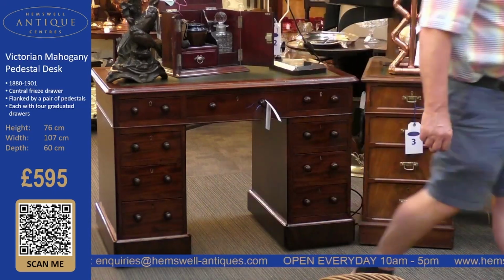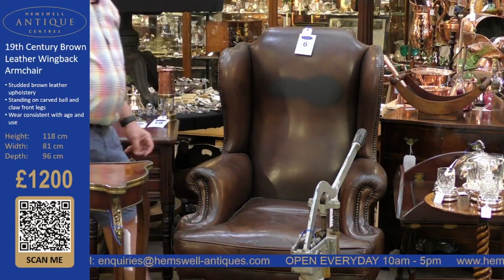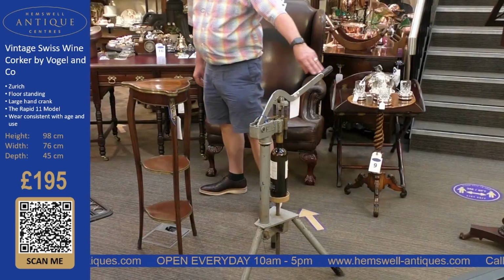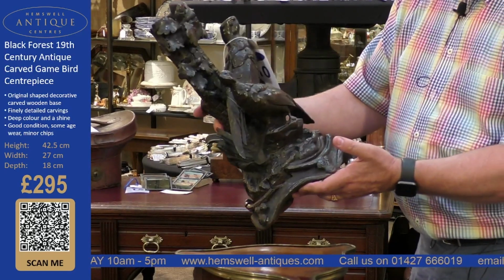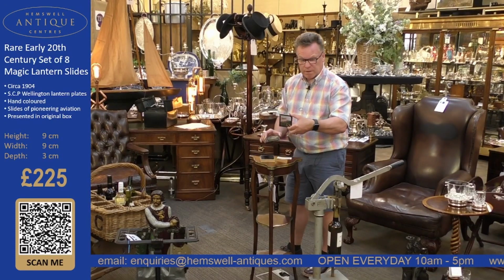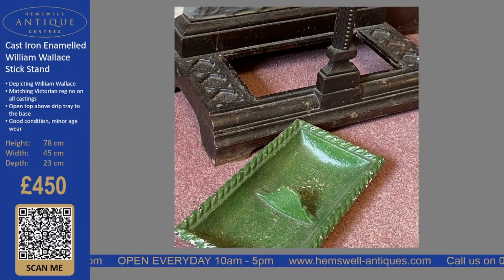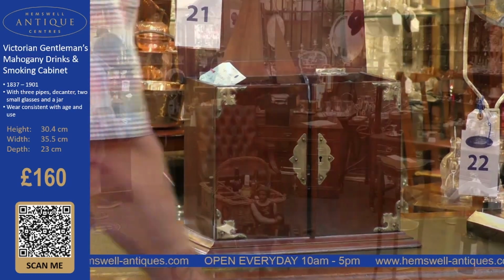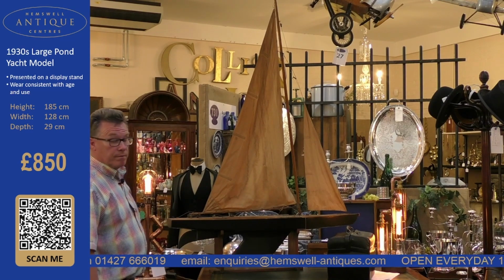Hemswell Antique Centres - The Largest Antique Centre in Europe - Presents Mantiques Live Stream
Carrying on the theme from Father's day last Sunday 19th June. Our Live Stream features items for gentlemen who appreciate the finer things in life - "MANtiques" if you like :-)

From pedestal desks you might like in your home study or office to quirky decorative items to follow a theme. During lockdown many of us had to adapt our lives and created our own space to work from home or a space to retreat to whether that be a home and garden bar, mancave or gym in your garage.

Maybe you'd like a model plane to hang from your ceiling or a Steampunk Lamp to sit on your bar. If you do please do watch.